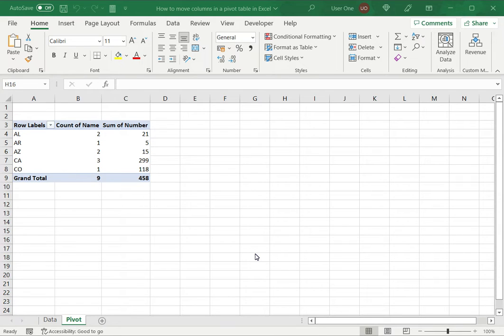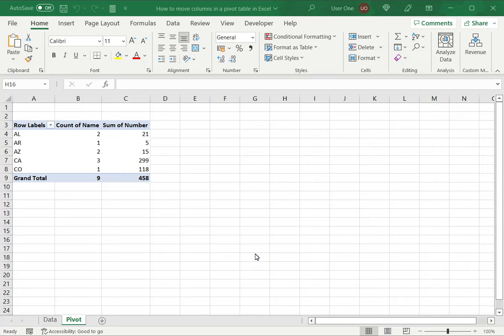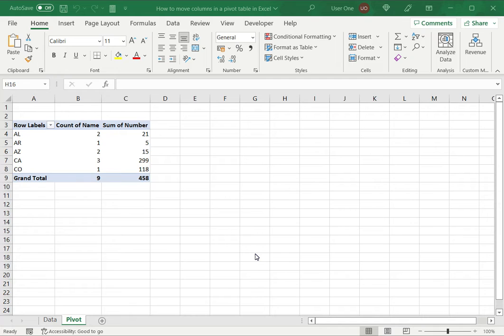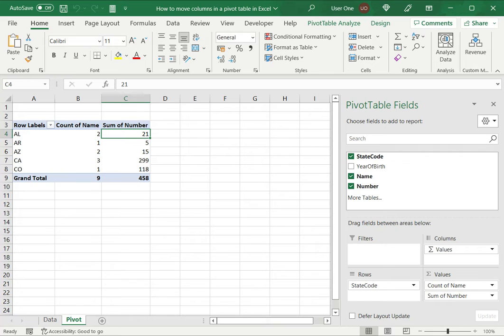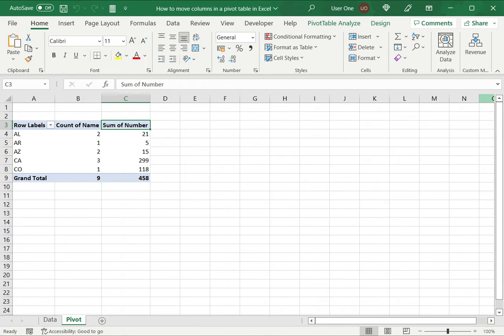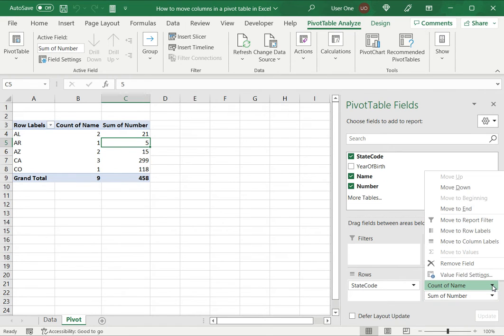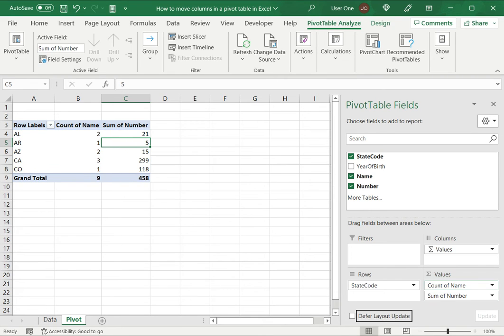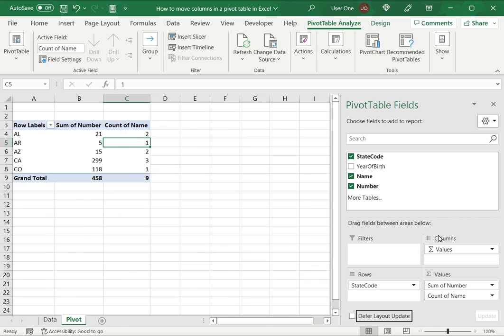How to move columns in a pivot table in Excel